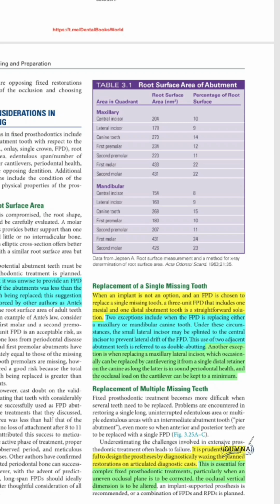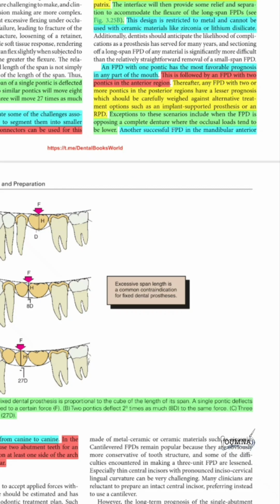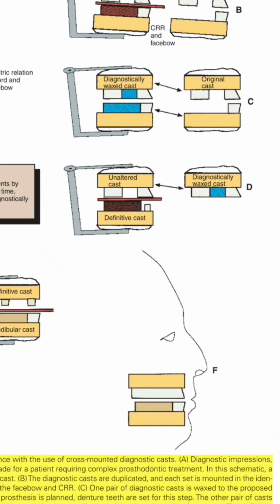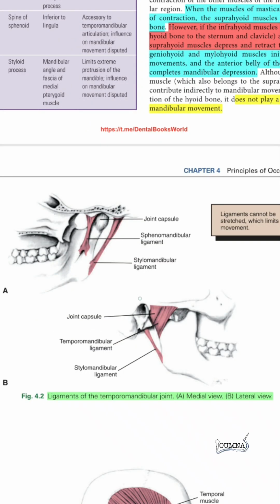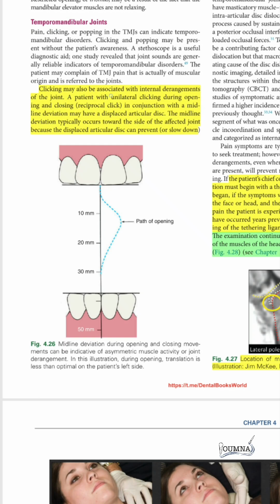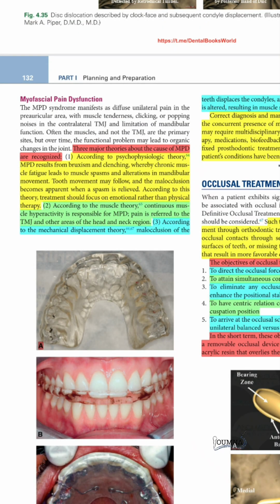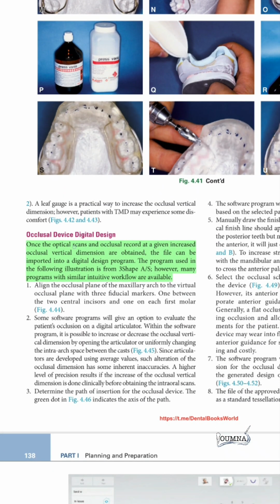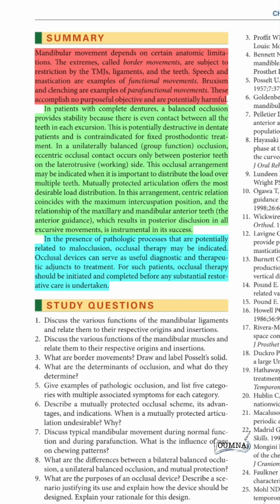CONTEMPORARY FIXED PROSTHODONTICS | Principles of Occlusion